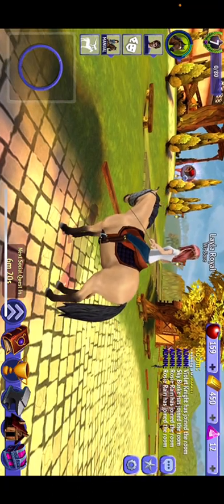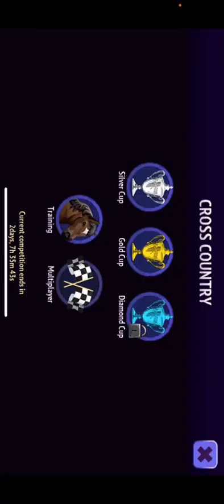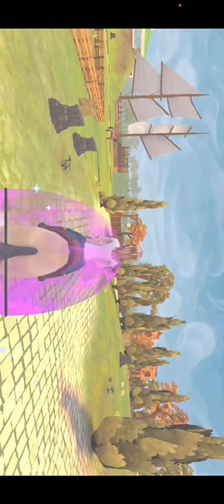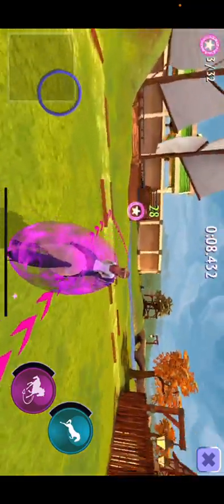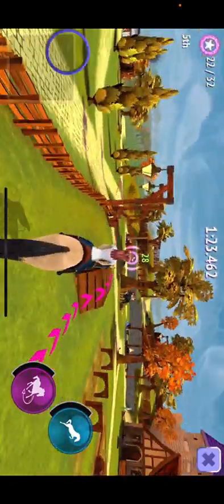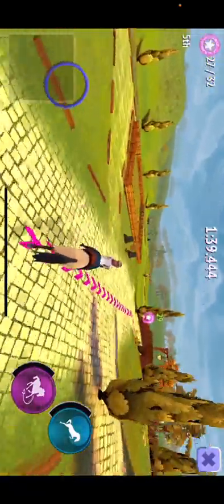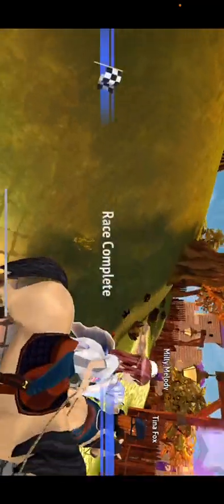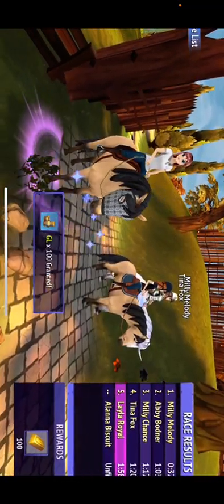MOM PLAYS HORSE RIDING TALES!!! ( read pinned comment)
My mom plays HRT for the first time!

Guys I’m having a bit of trouble making the disappear movie so little edits or videos like this will be posted before the disappear movie